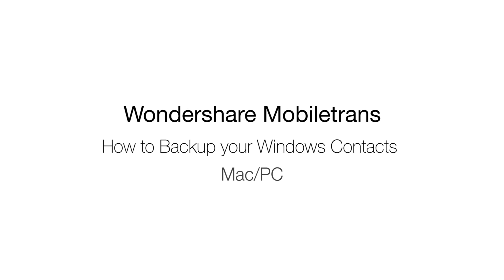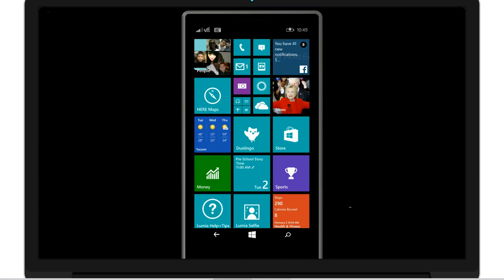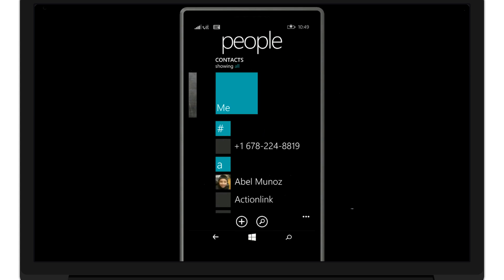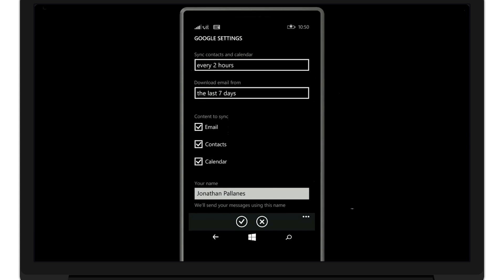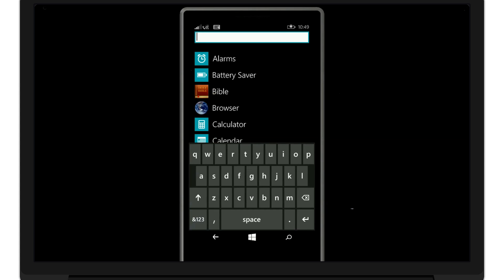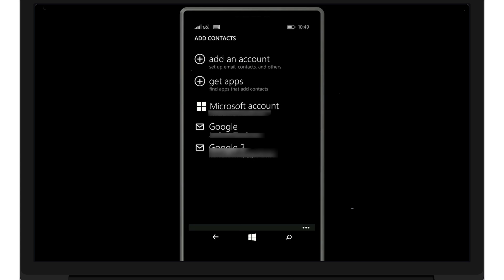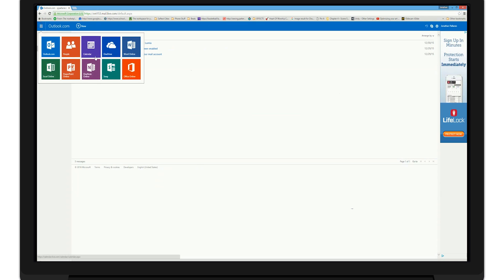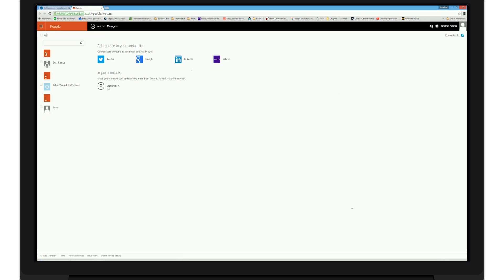How to Sync Contacts from Windows Phone to One Drive, Outlook and Gmails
Here are the best tips to help you manage your contacts on your Windows phone
i.Sync your phone
Look out for the best app and start synchronizing your contacts. Your contacts will now be safe wherever they are transferred to unless the app you chose is unreliable.
ii. Backup your contacts
You may also consider backing up your contacts to your contacts to your PC or other alternatives. This includes (but is not limited to) Google Contacts and some cloud-based solutions like iCloud.
iii.Filter your contact list
You can do away with the duplicate contacts on your phone filling up your memory space and causing lots of confusion. Too many duplicate contacts may be the reason why your Facebook or skype friends contacts cannot be displayed. To filter your contacts, go to your Menu then People, navigate to more menu, then Setting and finally filter your contacts list.